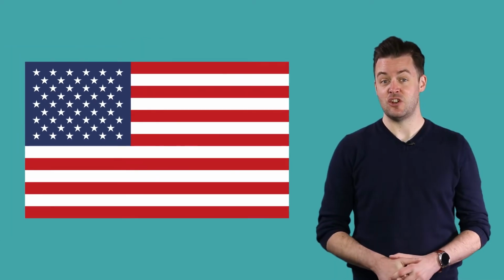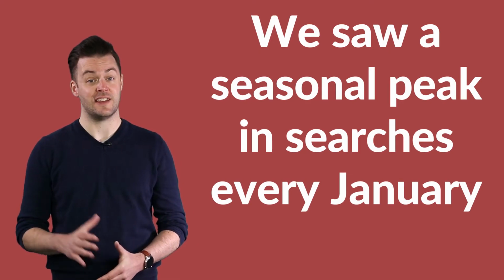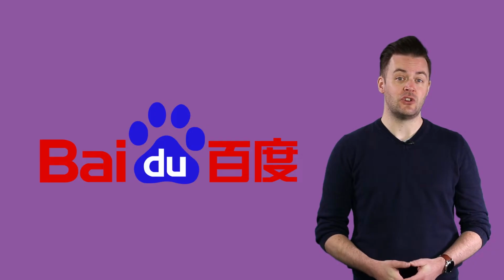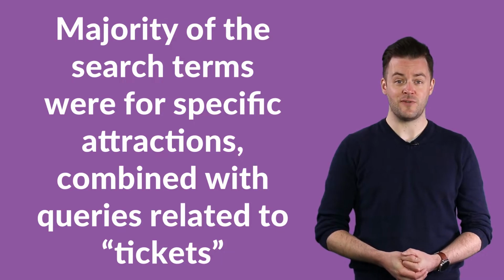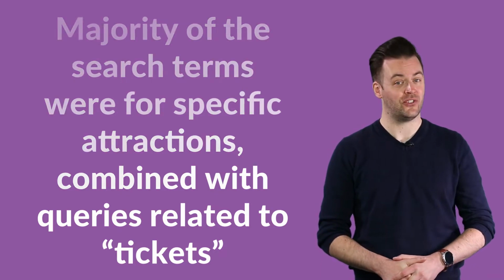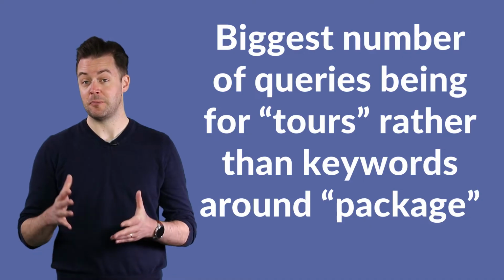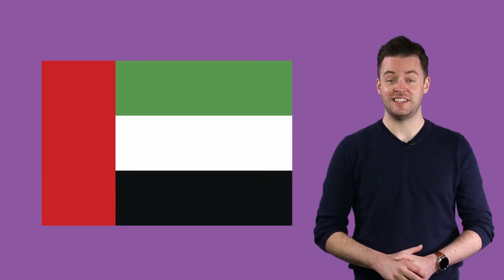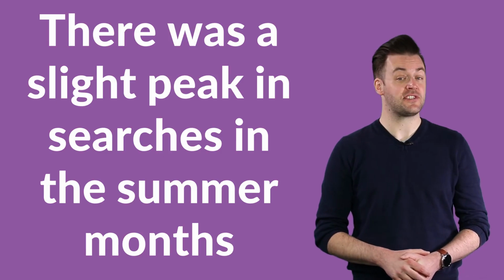Search trends in the travel and tourism industry | Need-to-know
If you want to read this whole study, which looks at keyword research for four additional holiday types, you can check out the full guide on our training platform

Did you know that the most popular destinations and holiday types vary between countries, as well as over time?

In order to be successful and market your travel brand appropriately, you therefore need to understand the behaviours and preferences of your target audience.

We conducted a study examining the online search habits of travellers from five countries: the UK, the US, China, Russia and the United Arab Emirates.

We looked at the following search terms: “package holidays”, “luxury holidays”, “cruise holidays”, “adventure holidays” and “city break” in the five target languages.

This video will look at just one of those keywords: “package holidays”.

First of all, let’s look at the UK results.

We found that the majority of the suggested search terms mentioned the words “cheap” or “last minute”.

British holidaymakers seemed to be mostly looking for package holiday deals and were very price-sensitive.

Most of the searches did not specify any destinations. In fact, in the top 200 searches, only eight search terms specified locations.

Looking at the search volume trends over time, we found a seasonal peak in searches every January.

Next, let’s examine the US results.

For this country, we looked at the localised keyword “all-inclusive vacations”.

We found that the majority of the search terms mentioned “cheap” and “affordable”.

We also found quite a lot of queries that focused on “airfare” being included in the price.

Destinations are mentioned more frequently than in the British data, with the Caribbean and Mexico being the most searched-for destinations for US travellers.

Like in the UK, we saw a seasonal peak in searches every January.

Now, let’s look at the results for China.

We used the Chinese search engine Baidu to conduct the keyword research for this country.

We found that the majority of the search terms were for specific attractions, combined with queries related to “tickets” for places to see in China or general tourist tickets for sale.

Local agency tours are very popular with Chinese travellers, which was shown in our research with the biggest number of queries being for “tours” rather than keywords around “package”.

Next, let’s take a look at Russia.

There are two major search engines in Russia – Yandex and Google – so we decided to conduct keyword research on both search engines.

On Google, we found that “tour” and “holidays” came up as very popular searches.

People seemed to search for locations, like Turkey, Egypt, Thailand and the United Arab Emirates. The top locations were mostly based around deals that Russian tour operators have and visa-free countries.

There were also quite a few searches for domestic locations in Russia, as many people like to stay within their own country for ease of travel, language and costs.

On Yandex, we found many searches related to price, suggesting that Russian package holidaymakers are very price sensitive.

On both search engines, we found a seasonal peak in searches every July.

And finally, the United Arab Emirates.

The Arabic keyword for “package holidays” was not popular.

Instead, Emirati holidaymakers searched for terms related to flight bookings and specific airlines, looking for “cheapest flight” or “offers” that would show them the cheapest prices.

When it came to destinations, Dubai, Turkey and the Maldives were the top destinations.

There was a slight peak in searches in the summer months.

I hope this video has provided some valuable insights into the differing desires of package holidaymakers around the world.